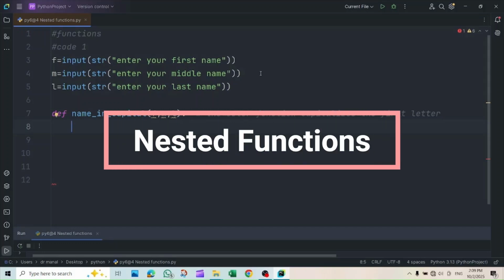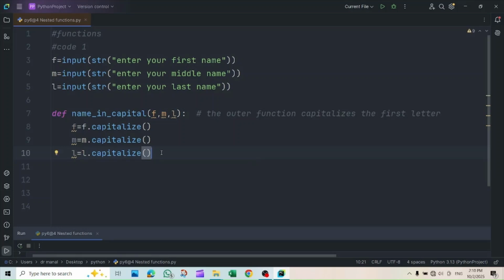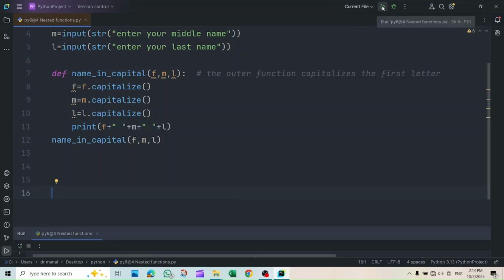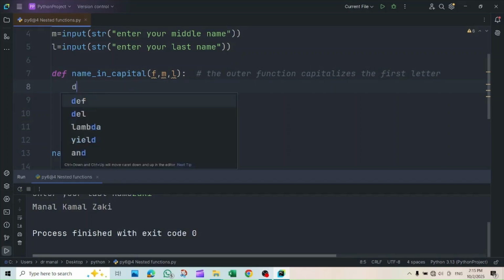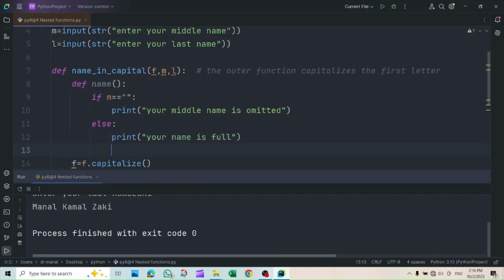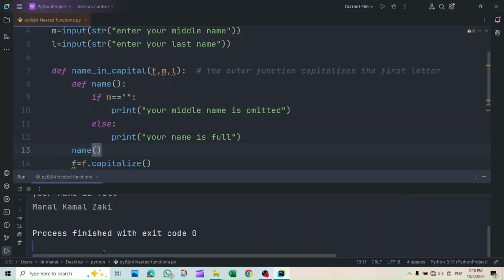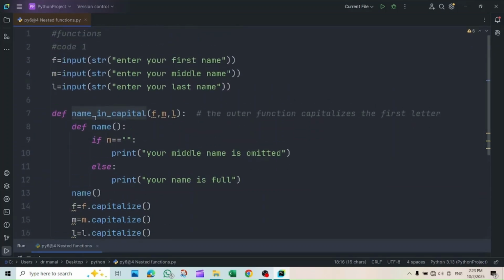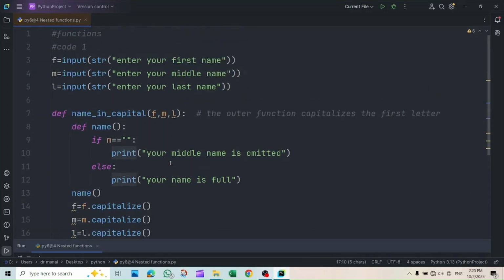py6@4 Nested Functions in Python Explained Inner & Outer Functions with Real Example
In this video, you’ll learn how nested functions in Python work using a real-world example.
We start by creating an outer function that capitalizes a person’s first, middle, and last name.
Then, we add an inner function to test whether a middle name exists.
This is a clean and practical way to understand inner functions, scope, and function organization in Python.

00:00 - Intro
00:0f - Outer Function: Capitalizing Names
02:10 - Inner Function: Checking Middle Name Existence
04:22 – How Nested Functions work